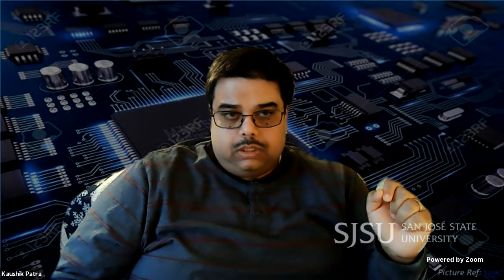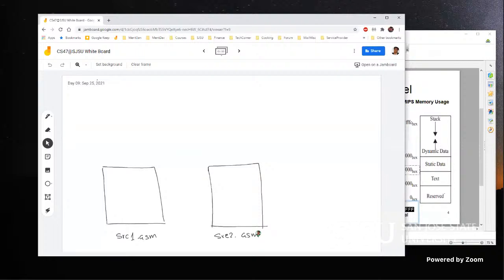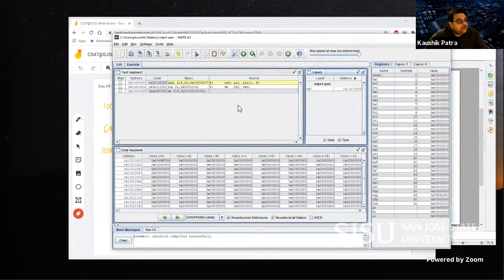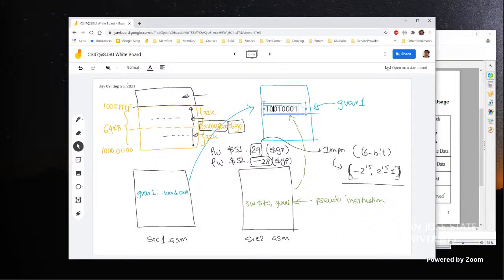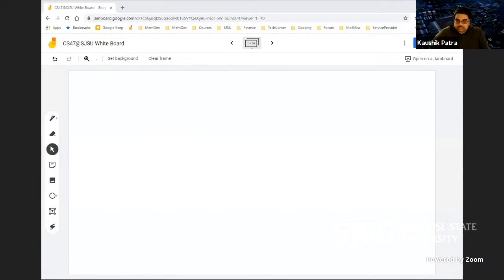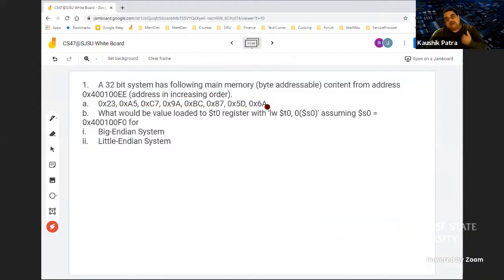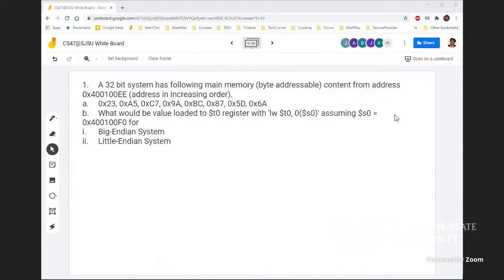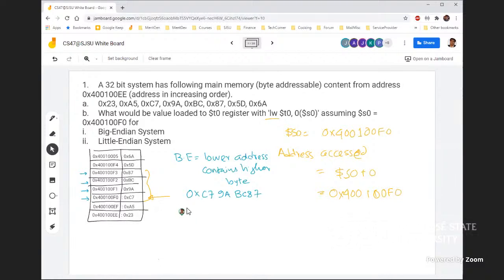CS47: Spring 2021, Day 09